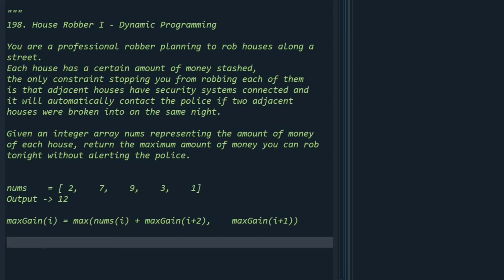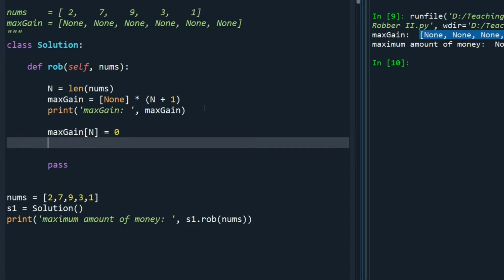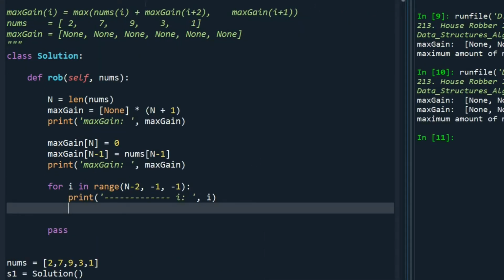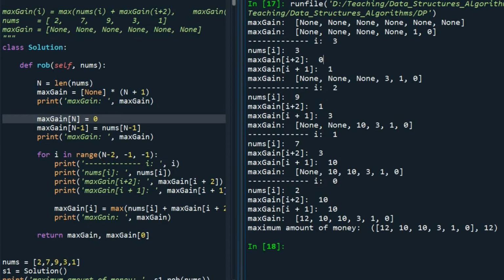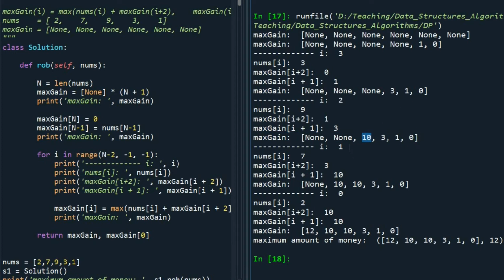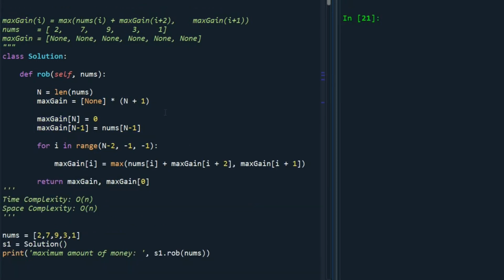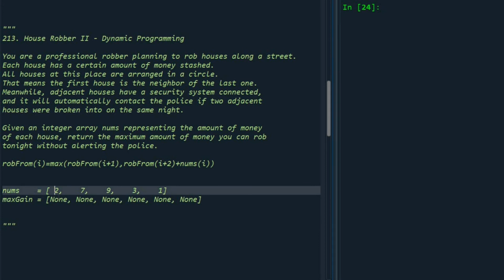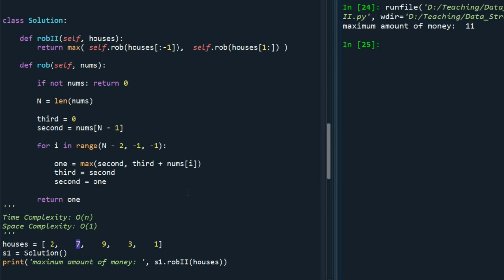House Robber I & II - Dynamic Programming - Python